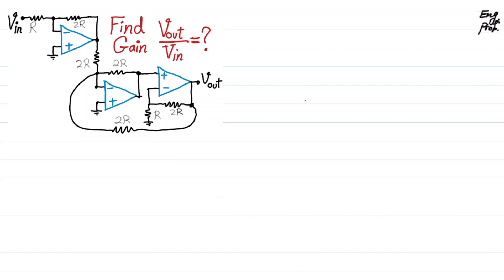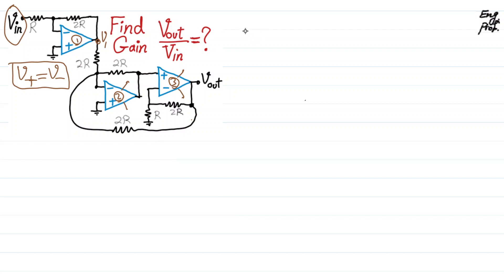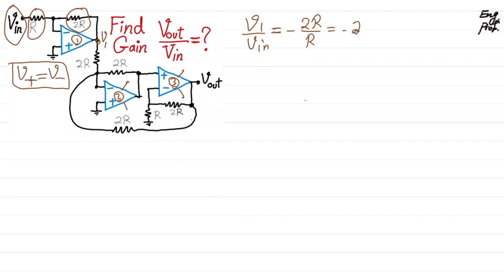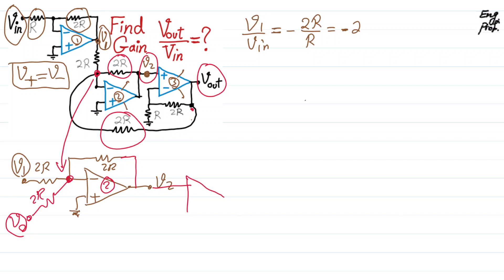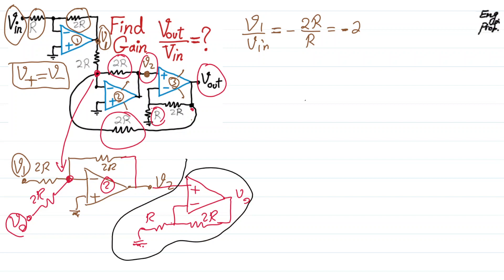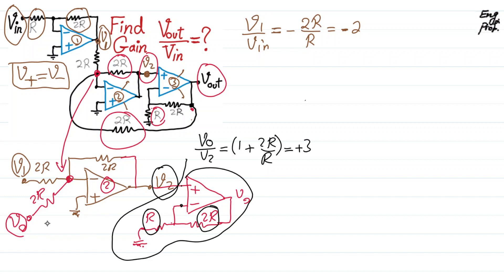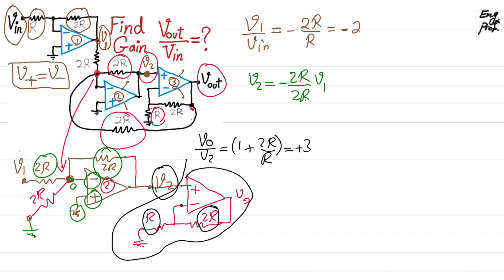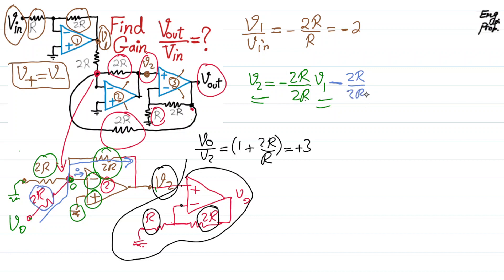Gain of Op Amp Circuit with feedback loop (find voltage gain)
This quick example shows how to compute the voltage gain of an active circuit with three operational amplifiers and a feedback loop.  Both inverting amplifier and non-inverting amplifier are utilized in this circuit that is effectively a cascade of three amplifiers.  It is shown that using superposition technique we can quickly compute the voltage gain.